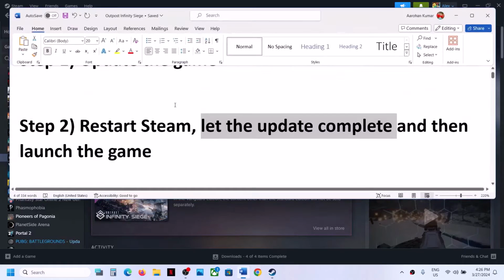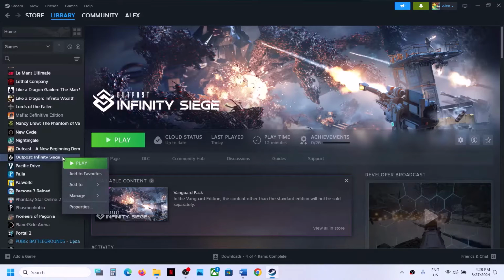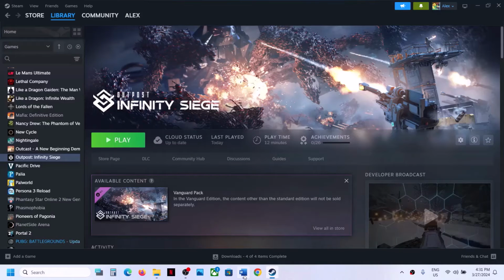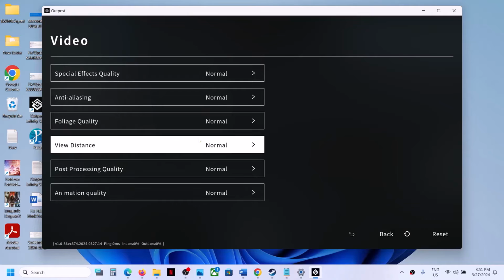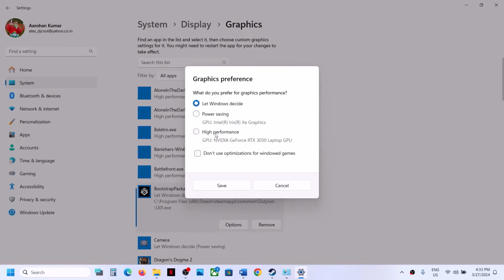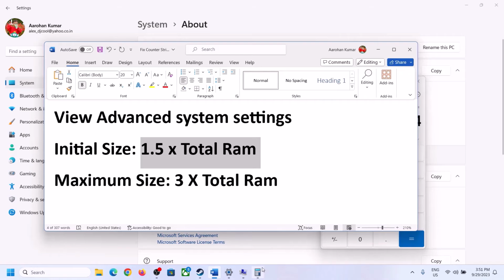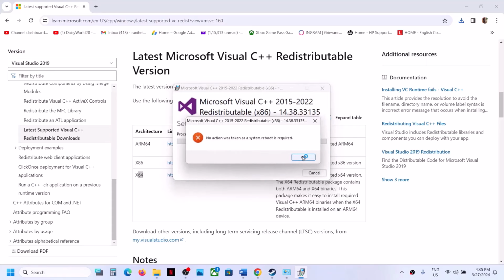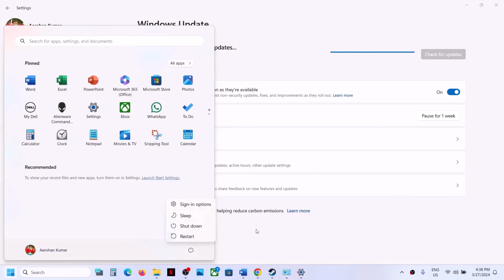Fix Outpost Infinity Siege Not Launching/Won't Launch On PC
Fix Outpost Infinity Siege Does Not Start/Won't Launch On PC,Fix Outpost Infinity Siege Does Not Open/Start On PC
Step 1) Update the game
Step 2) Restart Steam, let the update complete and then launch the game
Step 5) Try -dx11/-d3d11 or -dx12 in launch options
Step 8) (Skip this step if you are not able to launch the game) If able to launch the game try skip the cut scenes by holding F, this has fixed crash for me, disable Frame Generation, if using DLSS set it to Quality, turn off Nvidia Reflex and Dynamic resolution, switch to Window mode and lower down video settings
Step 9) Try balanced or power saver mode in Windows
Step 12) Increase the Virtual Memory:
Step 13) Create a backup and rename/delete the save game files (This will result in loss of game progress)